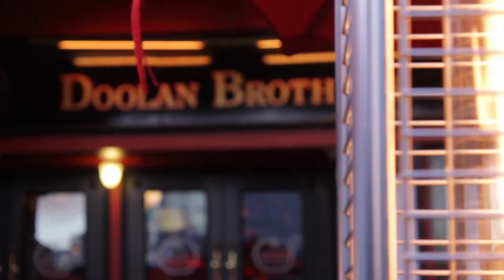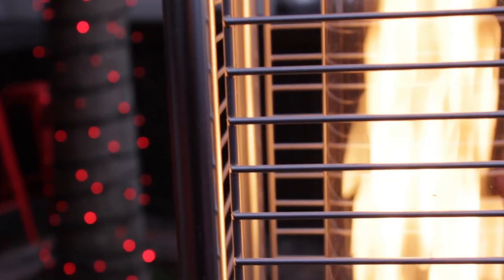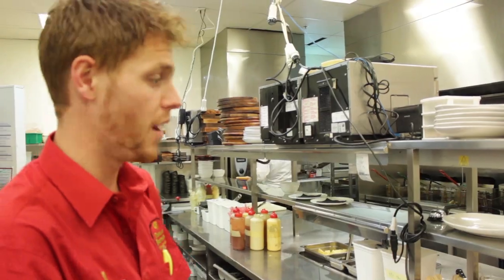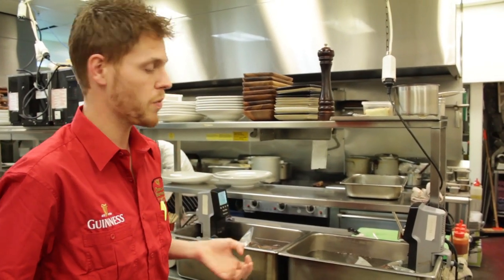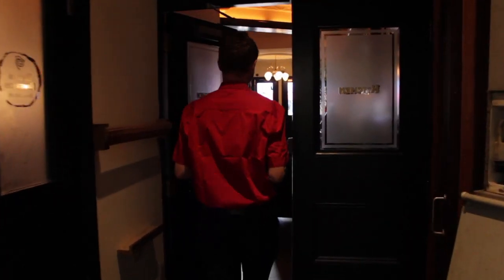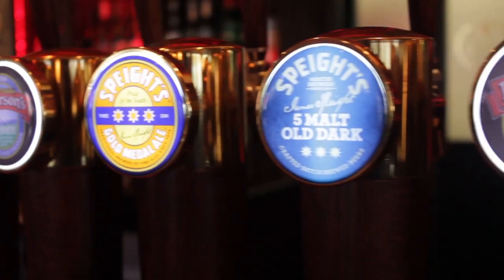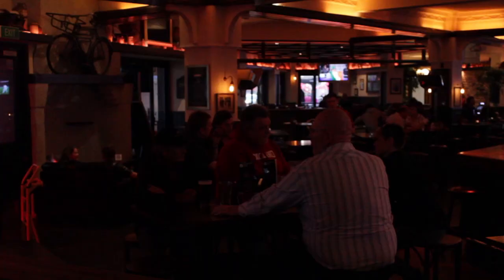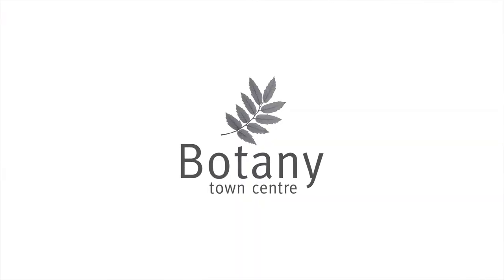Winter Comforts at Botany Town Centre - Doolan Brothers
Britney catches up with Jack from the newly refurbished Doolan Brothers (formerly Cock 'n Bull) at Botany Town Centre to check out what's new, what's on the menu, and why it's all so tasty!